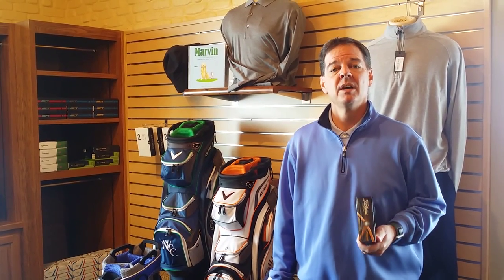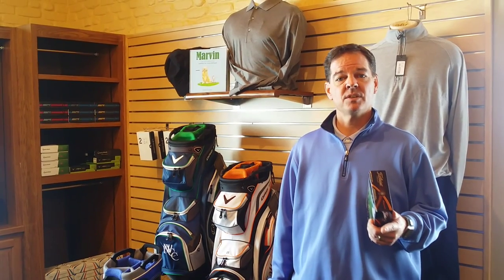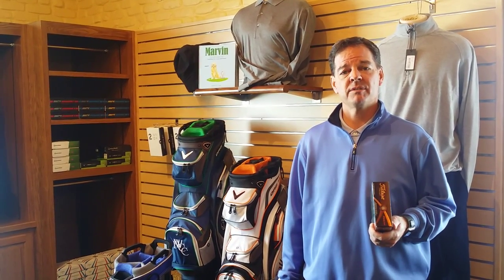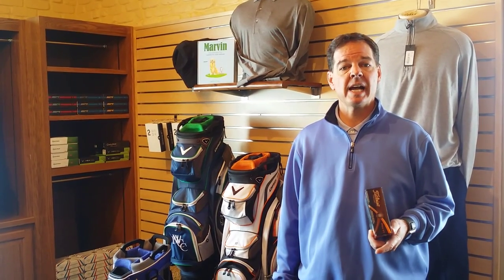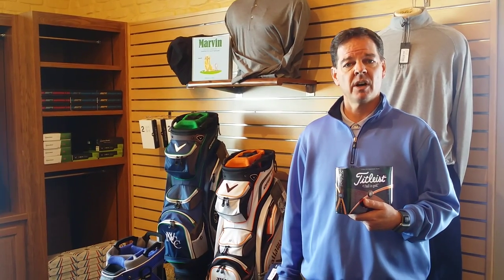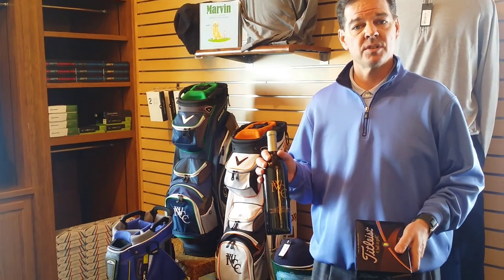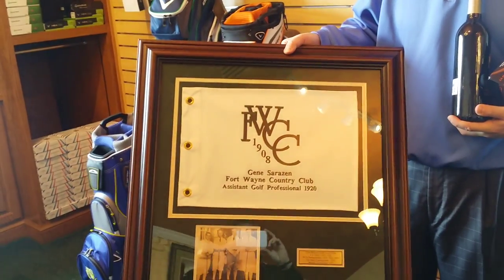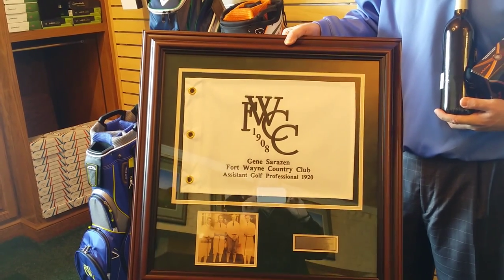FWCC Friday Flix - 3/6